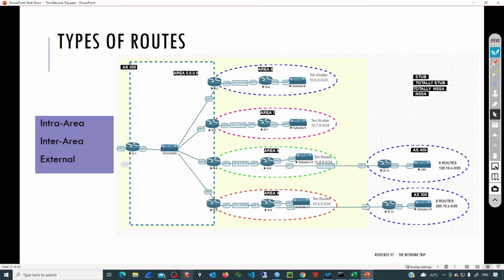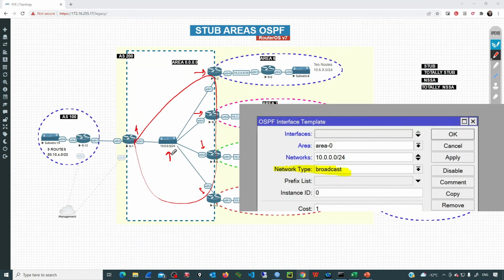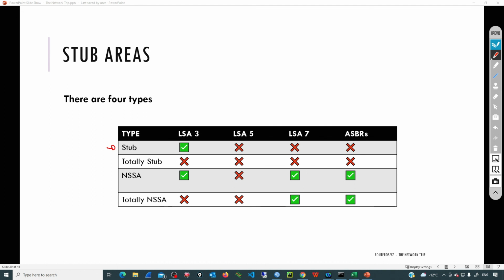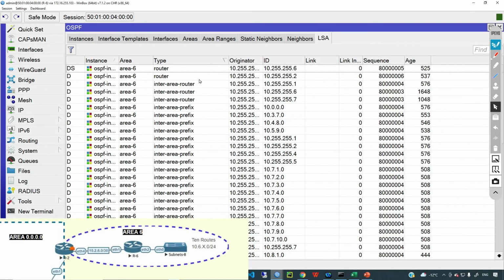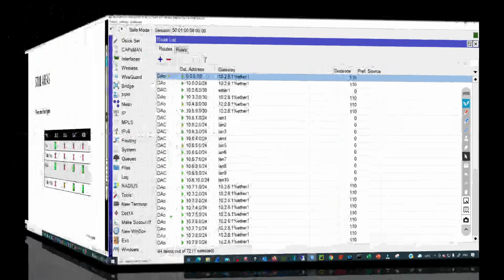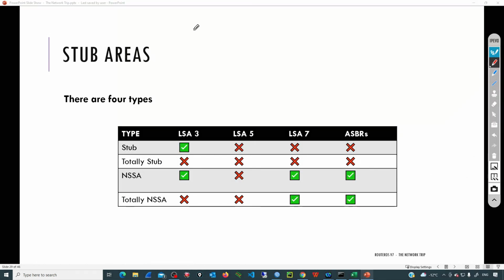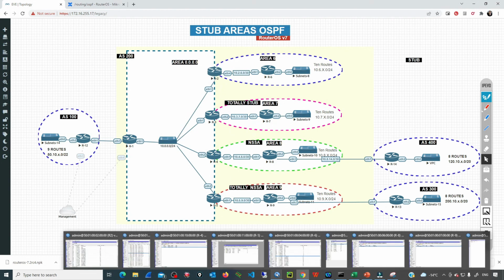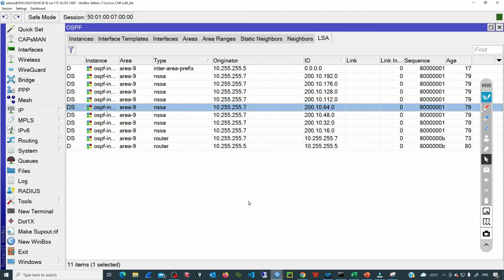OSPF Route Types, LSAs, and Stub Areas - Mikrotik RouterOS v7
RouterOS version used: 7.1.2 and 7.2rc4 or higher.

A stub area is an area in which advertisements of external routes are not allowed, reducing the size of the database. A totally stubby area (TSA) is a stub area in which summary link-state advertisement (type 3 LSAs) are not sent.

00:00 Presentation
00:30 Route Types
02:35 LSAs
03:03 LSA Type 1
04:15 LSA Type 2
06:33 LSA Type 3
08:02 LSA Type 4, 5
09:22 What are Stub Areas
09:50 Stub Areas Configuration
19:29 Totally Stub Areas Configuration
23:59 NSSA Areas Configuration
29:38 Totally NSSA Areas Configuration

mikrotik
routeros 7
ospf
mtcna
mtcre
cybersecurity
routing
cloud computing
virtualization
switching
network automation